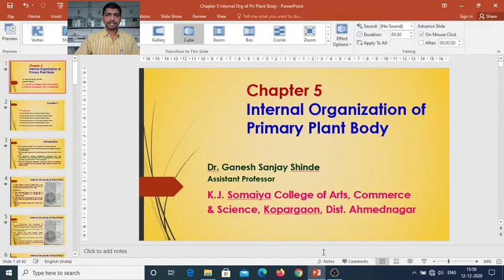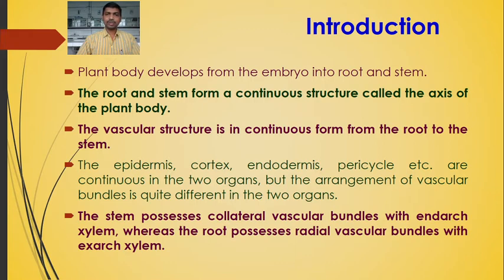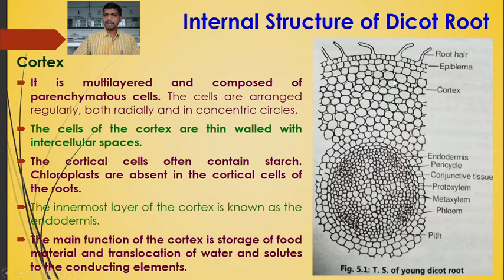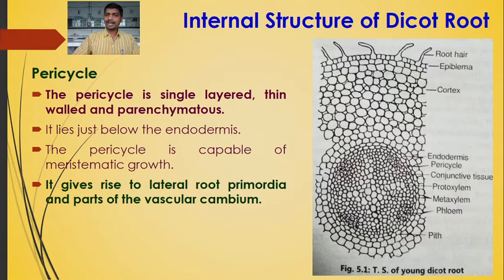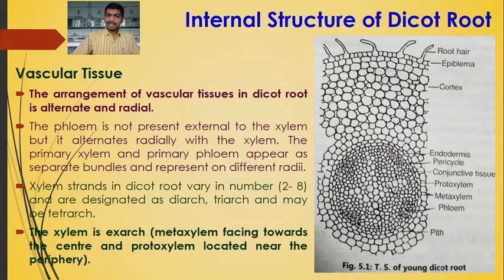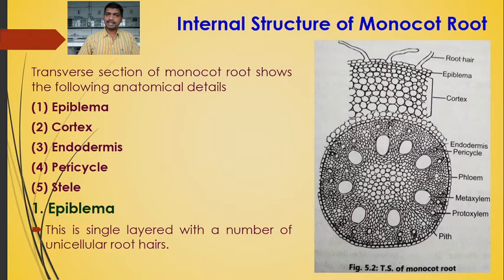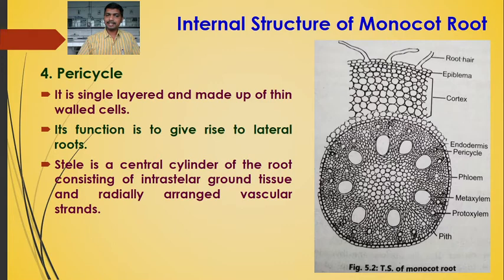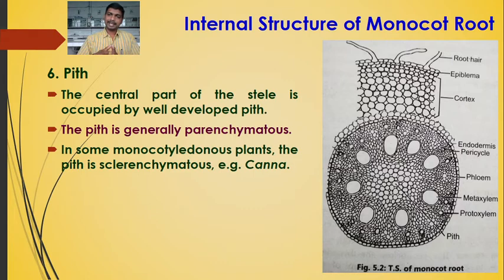Lecture 28 FY BSC BOTANY II Chapter 5 Internal Org of Primary Plant Body ROOT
Dicot Root
Monocot Root